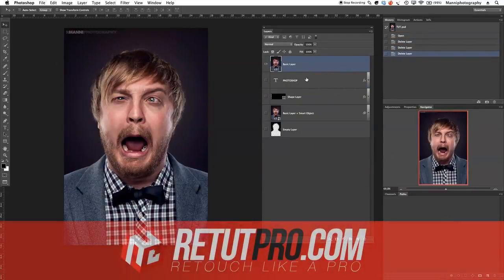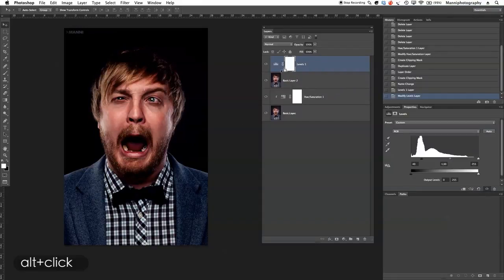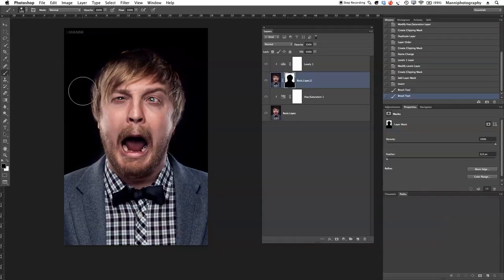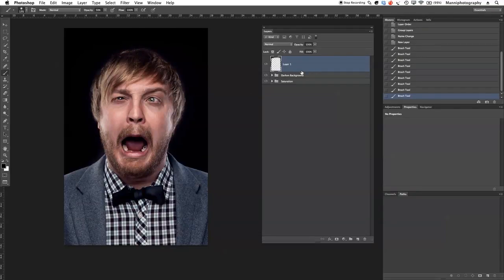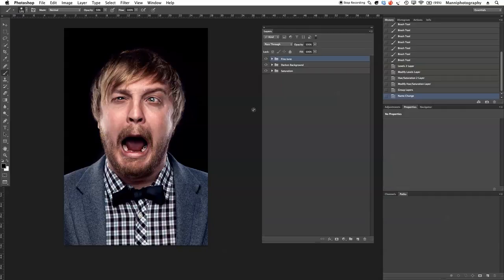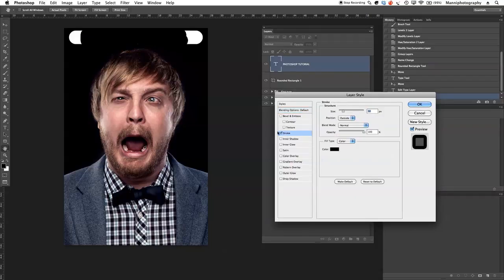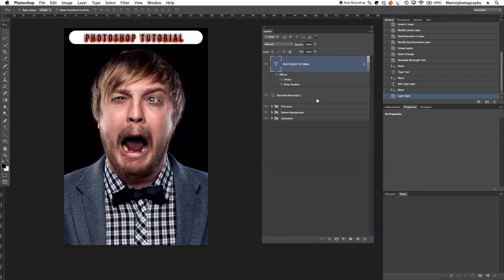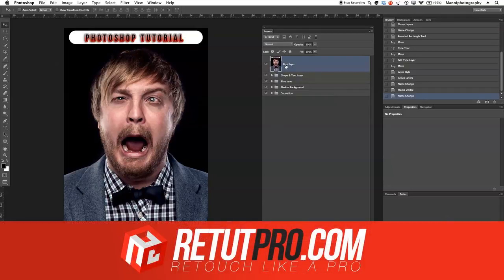007 Workflow Working With All Different Photoshop Layers Good For Beginners